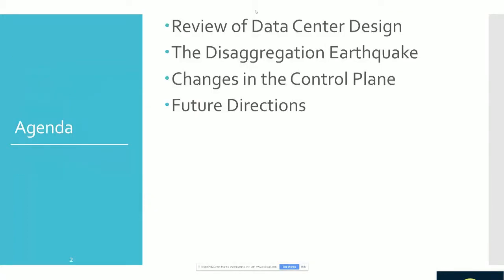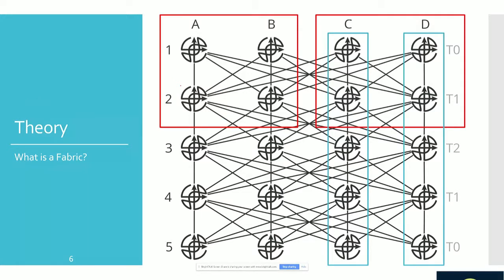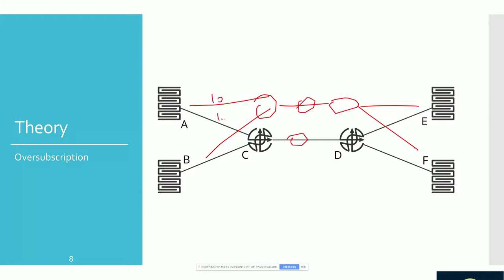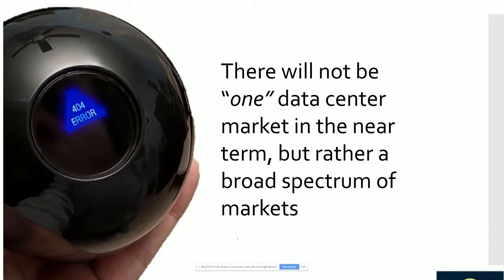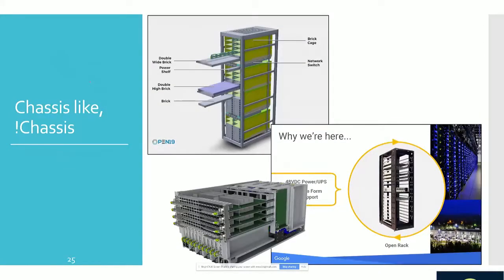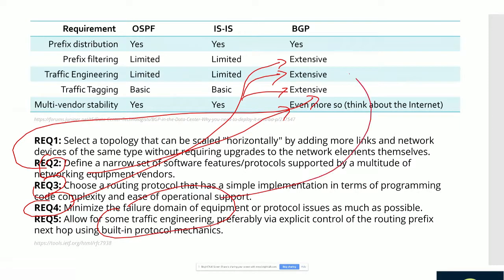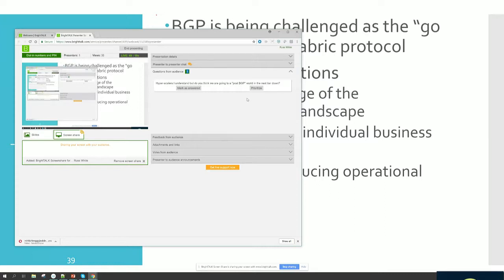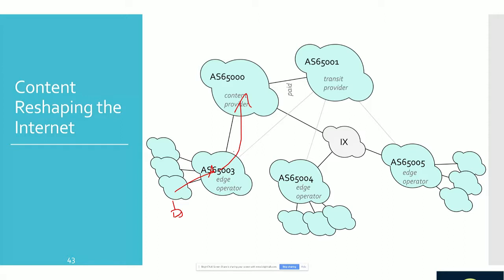New Directions in Cloud Plumbing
Learn and grow with more BrightTALK webinars and talks on Cloud Architecture right

The cloud is not only "other people's computers," it is also "other people's networks." In fact, the network behind the cloud is just as important as the computer and storage resources it interconnects with. To support the massive scale required, cloud network operators focus on a very narrow range of network topologies, typically some form of the spine-and-leaf, and often build highly customized control planes.

This session will focus on changes taking place in the world of cloud networking; specifically, the disaggregation of software from hardware, and the movement from BGP as the "standard" control plane to the use of link state protocols combined with Software Defined Networking (SDN) principles.

About the presenter:
Russ White began working with computers in the mid-1980's, and computer networks in 1990. He has experience in designing, deploying, breaking, and troubleshooting large scale networks, and is a strong communicator from the white board to the board room. Across that time, he has co-authored more than forty software patents, participated in the development of several Internet standards, helped develop the CCDE and the CCAr, and worked in Internet governance with the Internet Society. Russ has a background covering a broad spectrum of topics, including radio frequency engineering and graphic design, and is an active student of philosophy and culture.

Russ is a co-host at the Network Collective, serves on the Routing Area Directorate at the IETF, co-chairs the BABEL working group, serves on the Technical Services Council/as a maintainer on the open source FR Routing project, and serves on the Linux Foundation (Networking) board. His most recent works are Computer Networking Problems and Solutions, The Art of Network Architecture, Navigating Network Complexity, and the Intermediate System to Intermediate System LiveLesson.